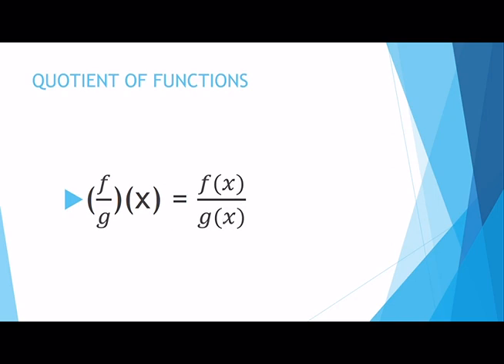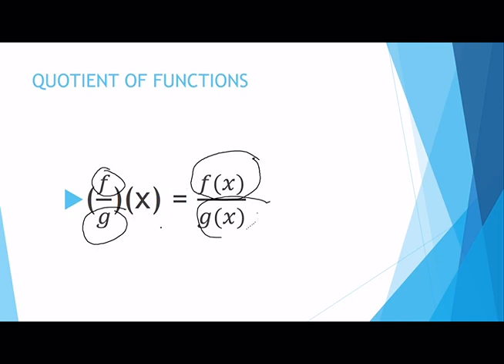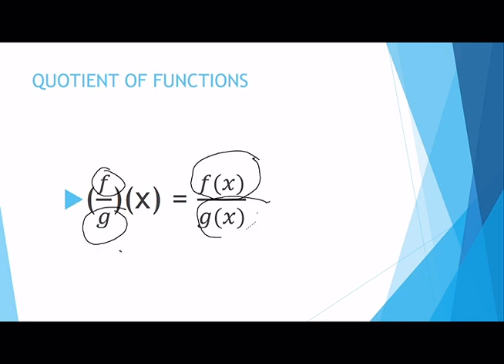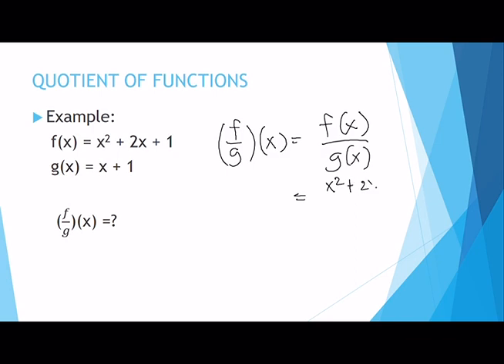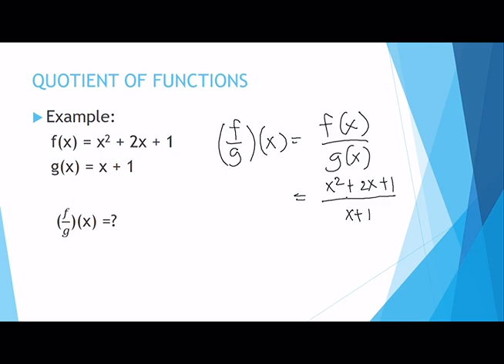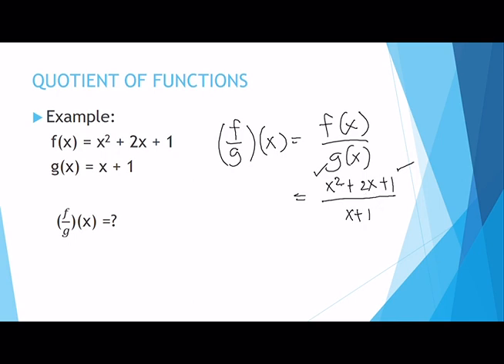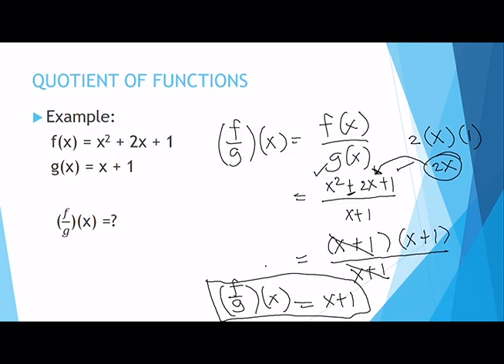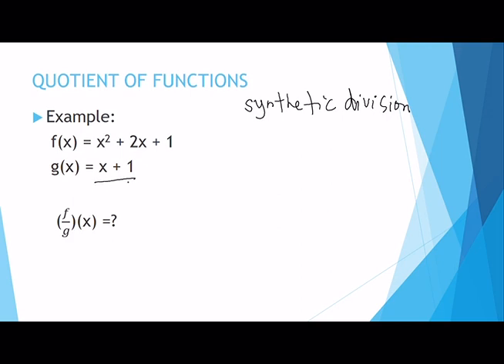Operation of Functions part 3 (Quotient of Functions)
This is the 3rd part of Operations of Functions in which the the process in getting the quotient of functions was presented.